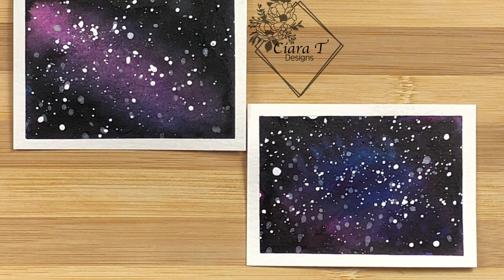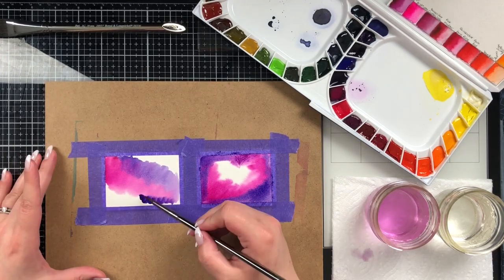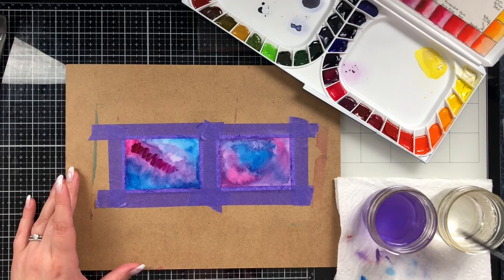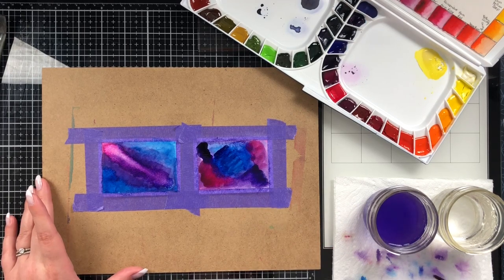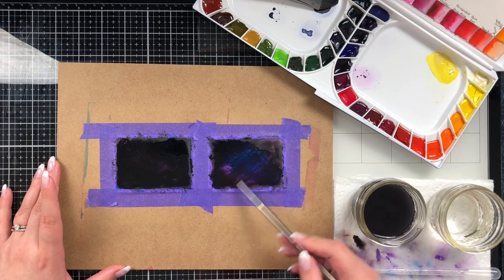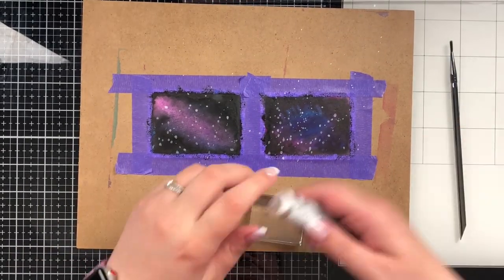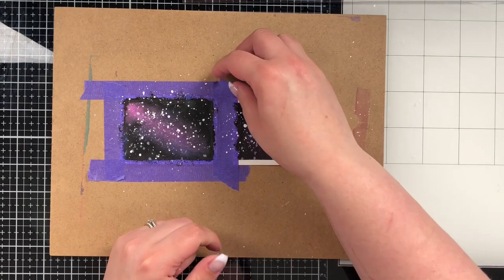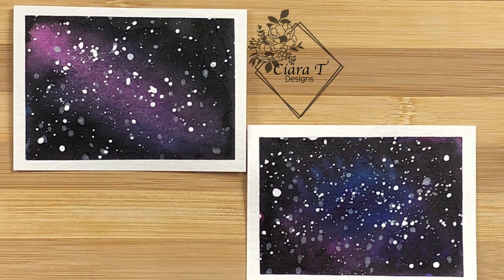Watercolour Galaxy Artist Trading Cards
Supplies